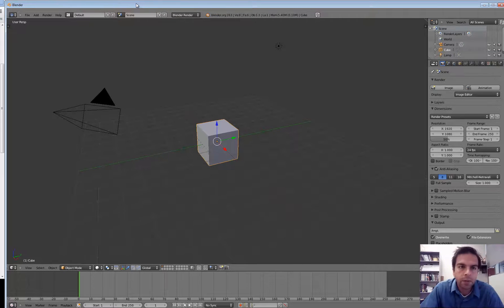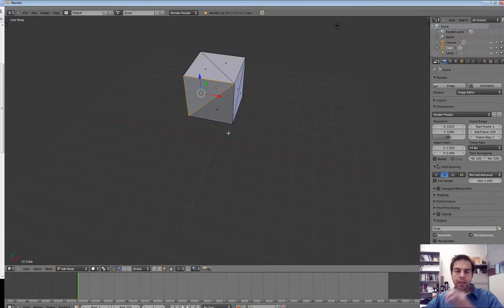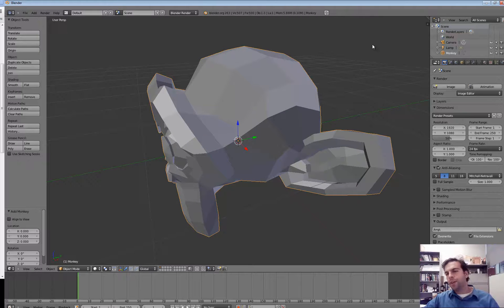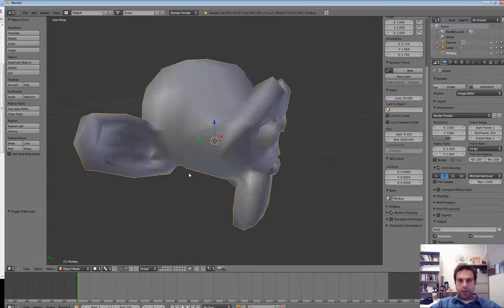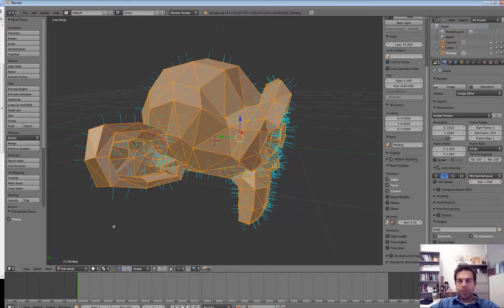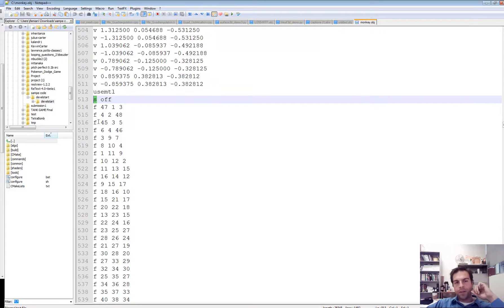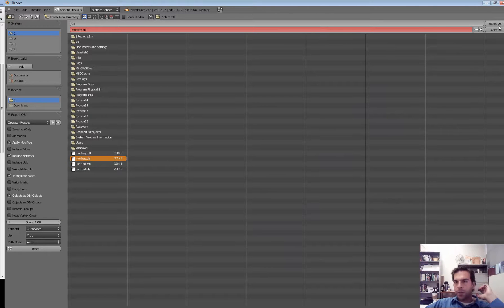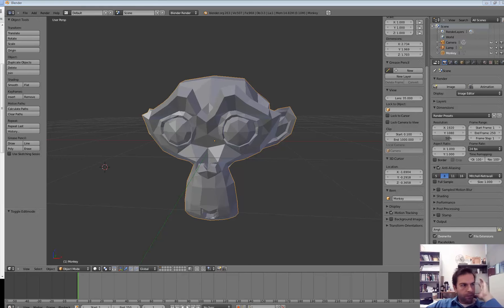Intro to meshes (using blender, leading to obj files)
This is a video intended to explain how objects are represented by meshes and normals, and showing how to creat OBJ files with blender. We will open these OBJ files in our opengl programs later.